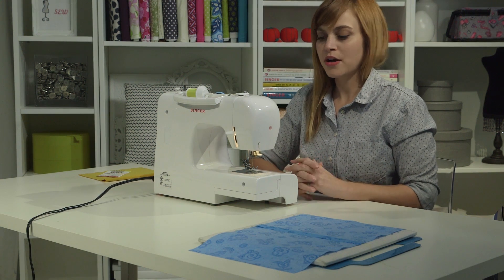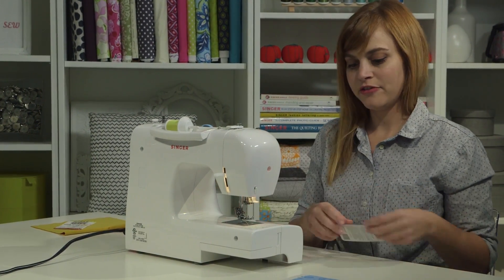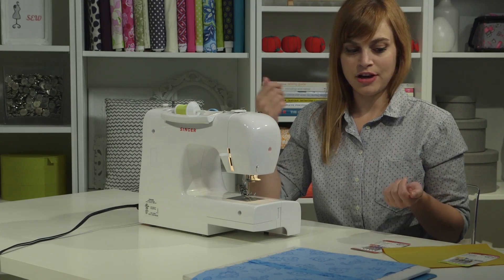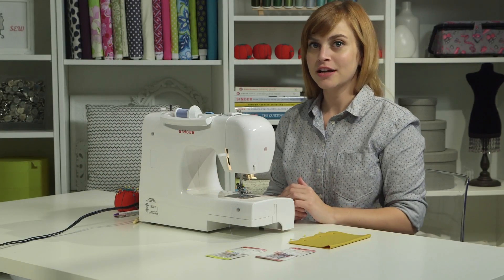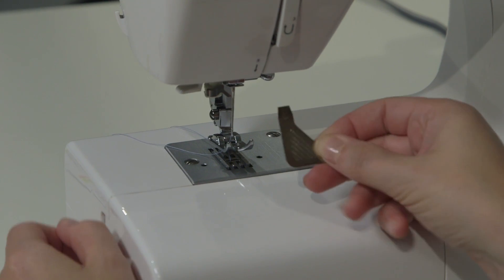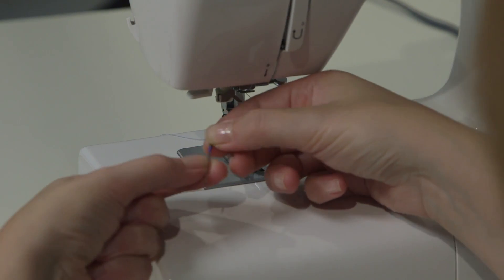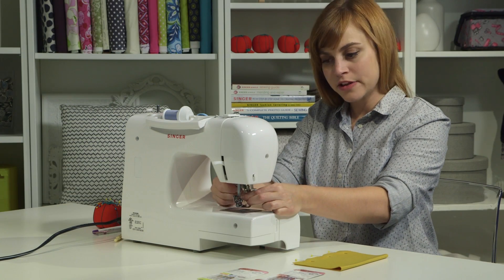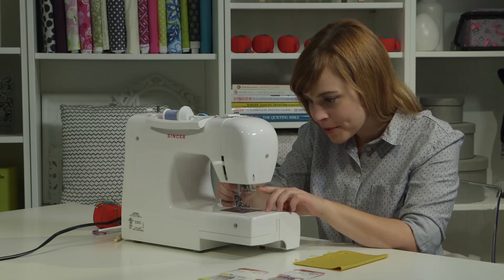SINGER® SIMPLE™ 2263 Owners Class - Changing Needles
Learn how to change needles on your SINGER SIMPLE 2263 sewing machine with this step-by-step video.